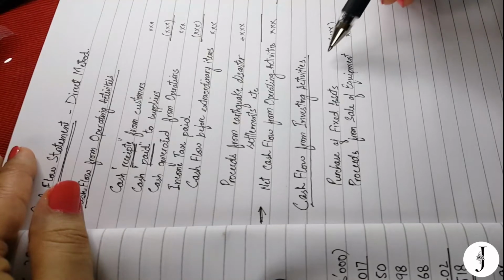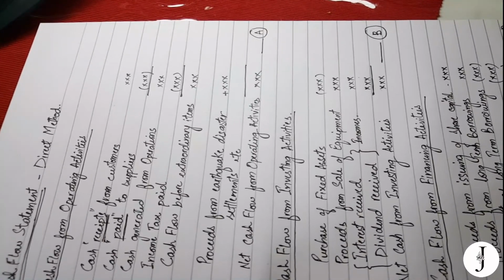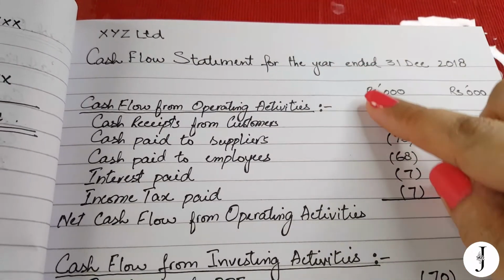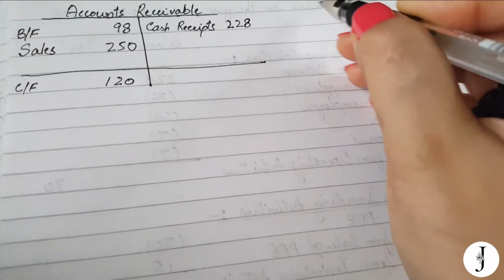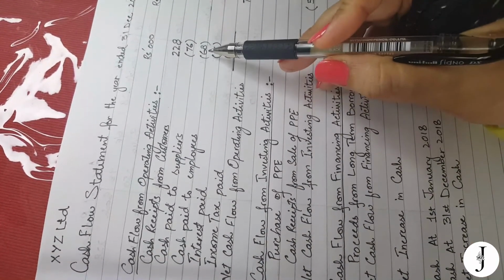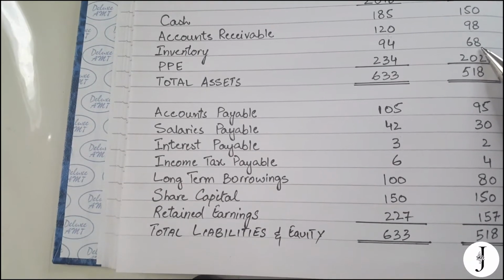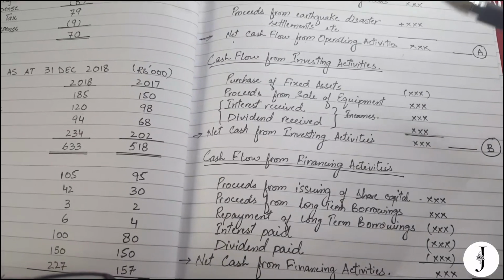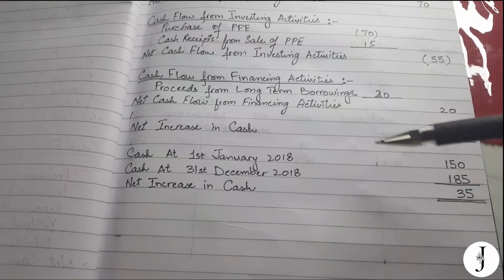Cash Flow Statement | Direct Method || Cash flows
In this video, you will find a Cash Flow Statement using the Direct Method. The direct method is one of two accounting treatments used to generate a cash flow statement. The statement of cash flows direct method uses actual cash inflows and outflows from the company's operations, instead of modifying the operating section from accrual accounting to a cash basis.

The simplest format of the direct method looks something like this:

Cash Flow from Revenue
- Cash Payments for Expenses
= Income Before Income Taxes.
- Cash Payment for Income Taxes.
= Net Cash Flow From Operating Activities.

Cash Flow Statement is Explained in full detail using direct Method. A Cash Flow Statement is a very important financial statement. Cash Flow Statement is very crucial in financial accounts making. Cash flow Statement is made using the Direct Method and Indirect Method. In this video, a cash flow statement is made using a question by the direct method. The cash flow statement measures how well a company manages its cash position, meaning how well the company generates cash to pay its debt obligations and fund its operating expenses.

Preparing a Cash flow statement using the direct method involves technicalities, watch this video till the end to find out.